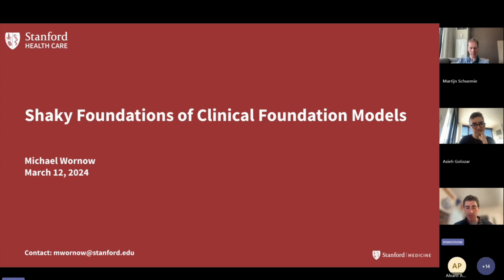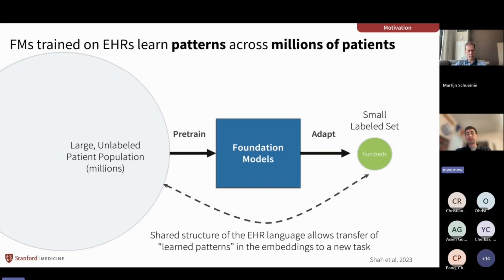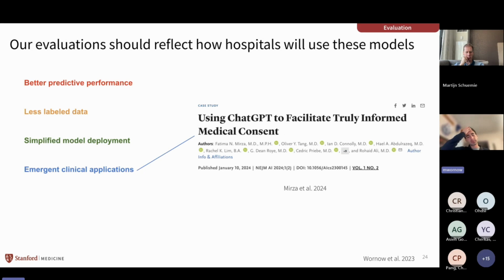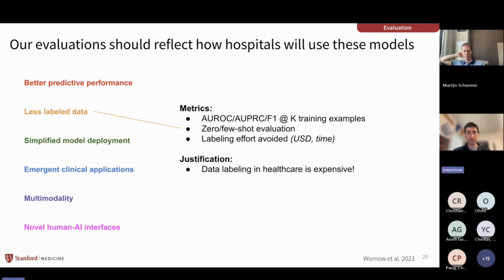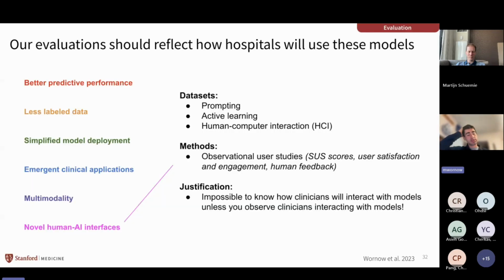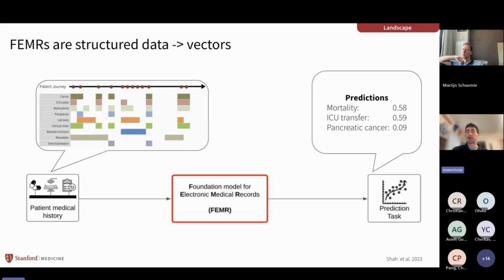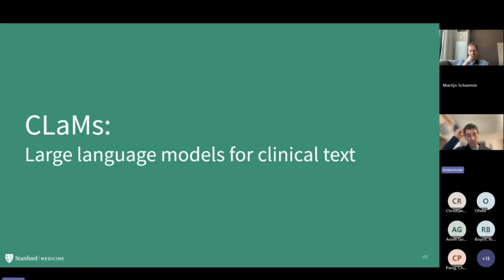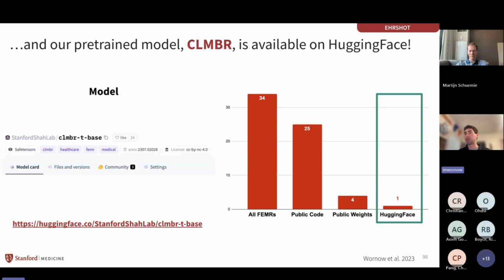Shaky Foundations of Clinical LLMs (Talk to OHDSI)